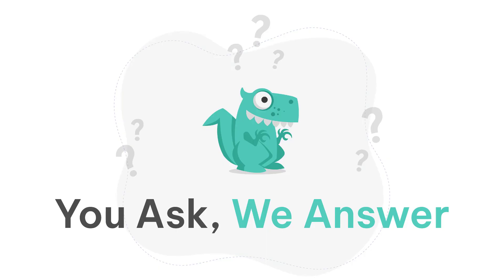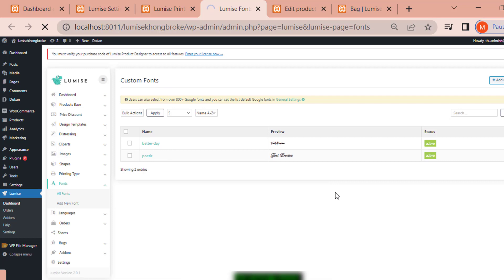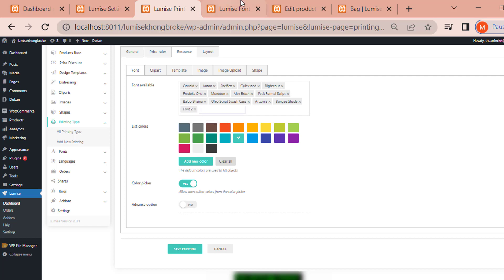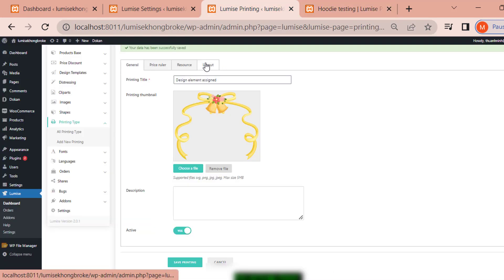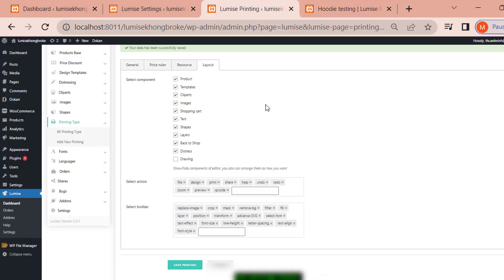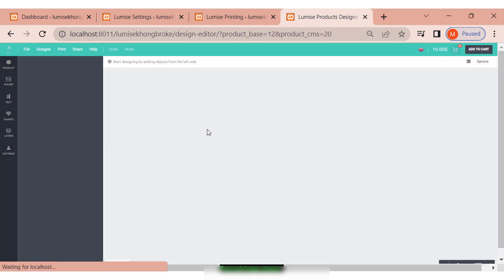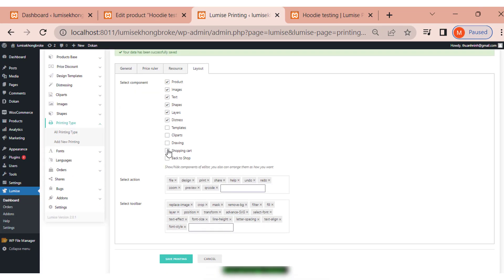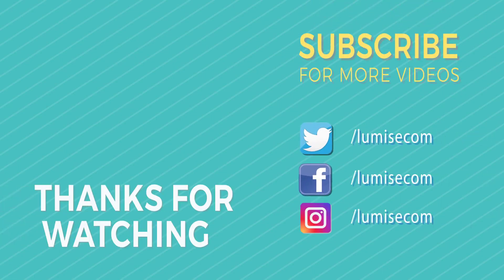Lumise Tutorial | Commonly Asked Questions About Printing Type P1